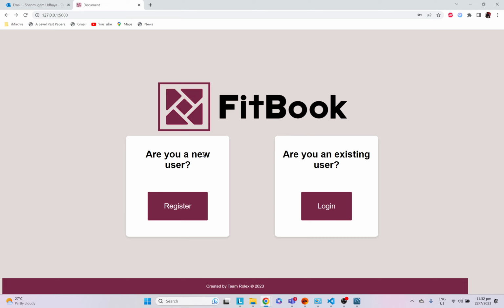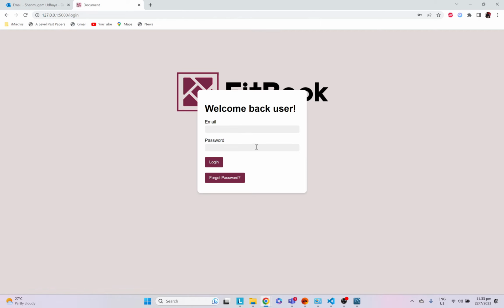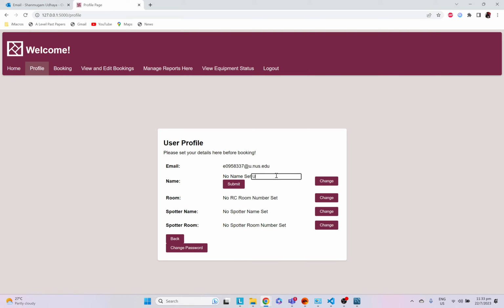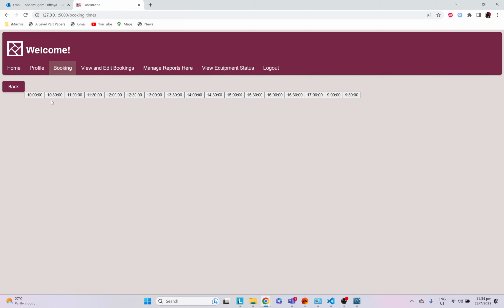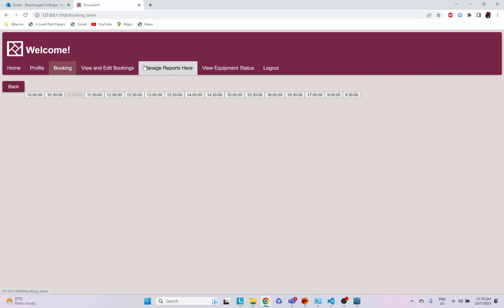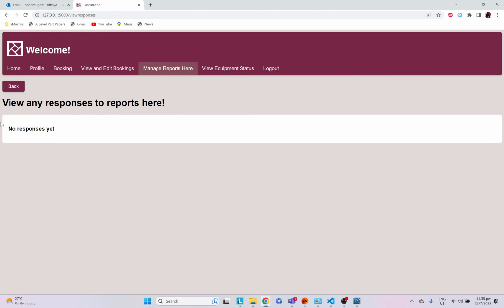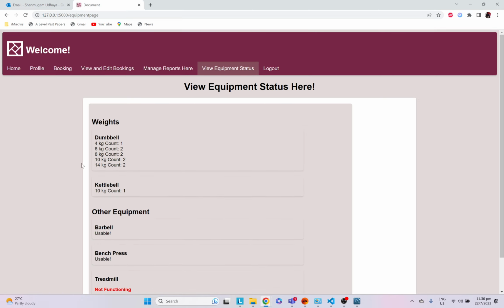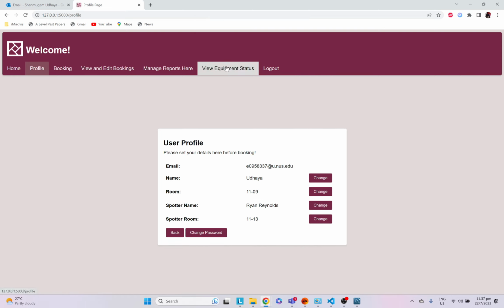Orbital 22/23 - FitBook Website Milestone 3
It may take a minute to connect as website spins down due to inactivity.

Our website implementation for FitBook for Milestone 3.

It has been finally deployed using Render, which was painful to set up on its own. It connects to a online mySQL database as well allowing FitBook to have a standalone website implementation.